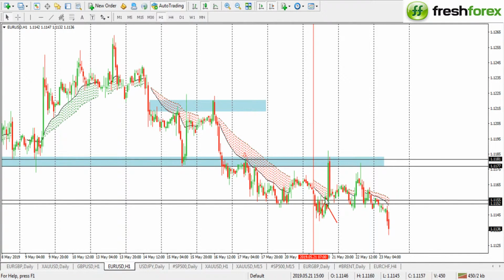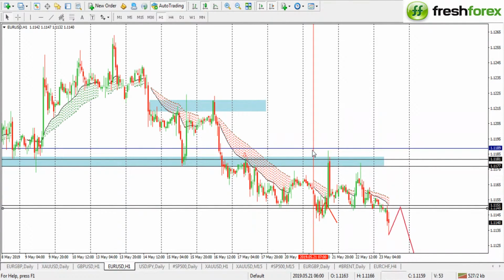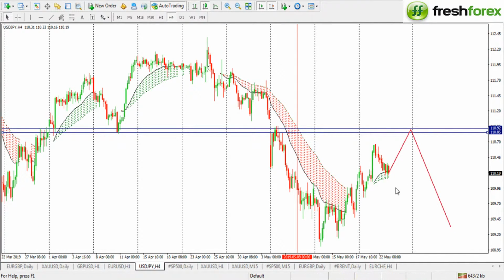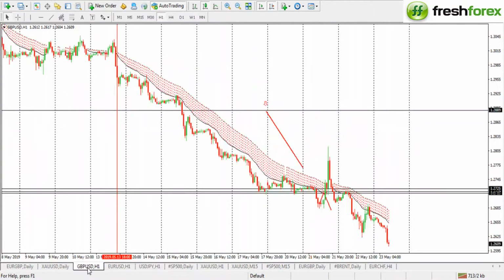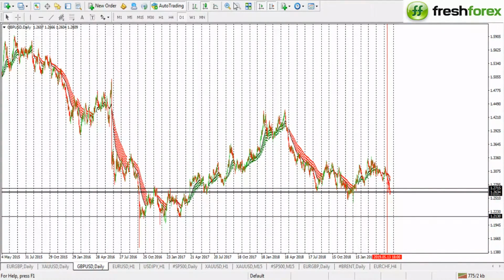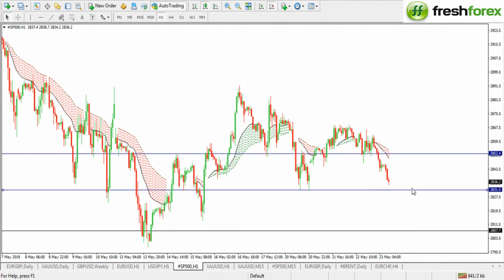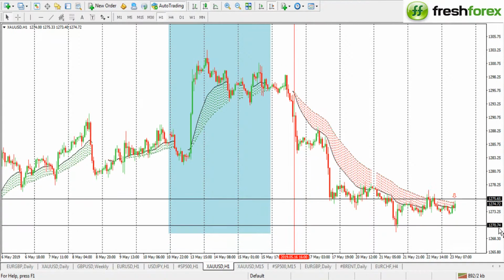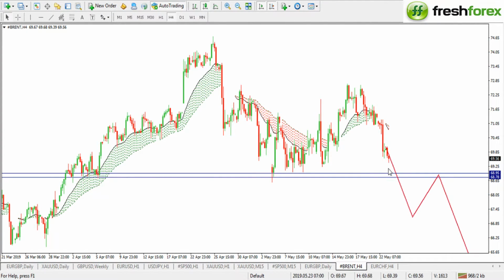Forex Forecast - May 23, 2019 [FRESHFOREX.COM]